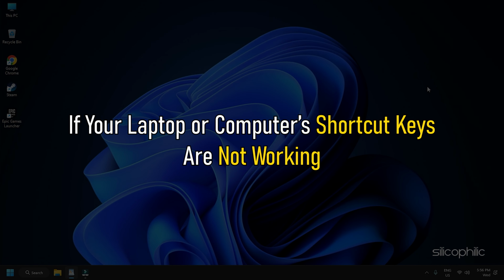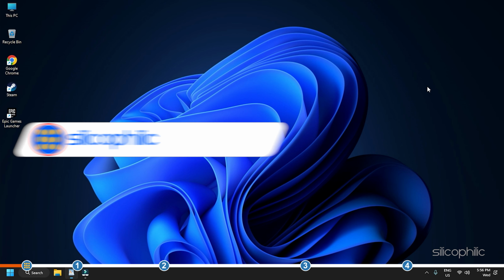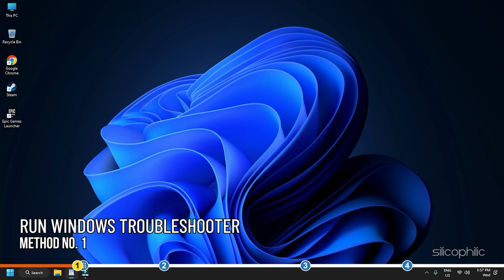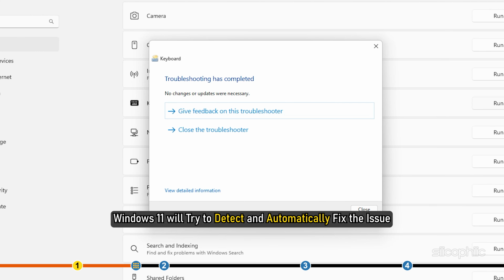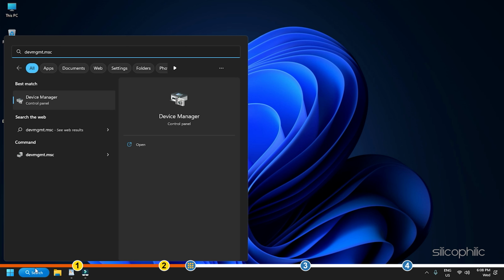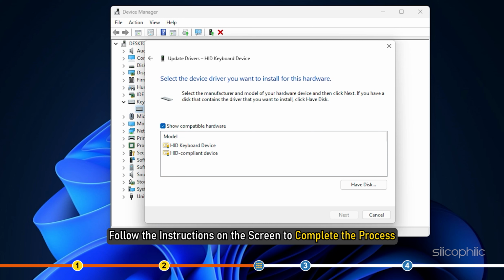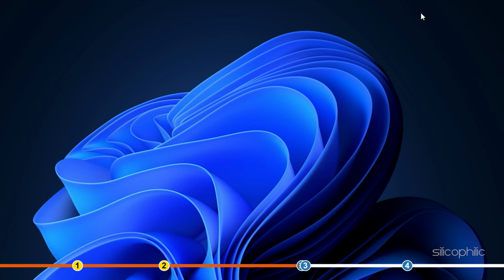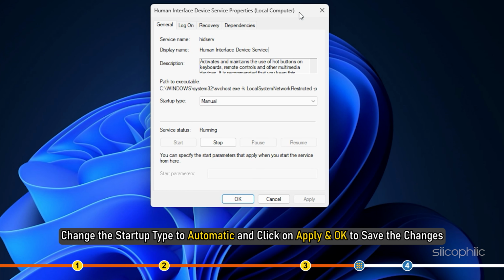Keyboard Hotkeys And Shortcuts Are Not Working On Windows 11 [Fixed]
If Your Keyboard Hotkeys And Shortcuts Are Not Working On Windows 11, Then Watch This Video Till the End and Learn How to Fix It.

Timestamps:
00:00 Intro
01:13 Run Windows Troubleshooter
02:10 Re-install Keyboard Driver
03:43 Change HID Service Startup Type
04:50 Change Keyboard